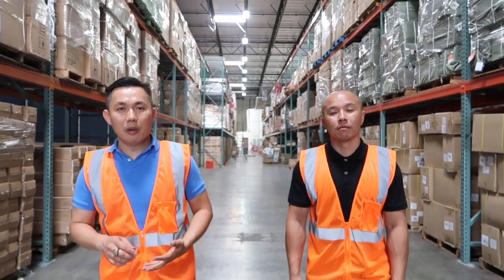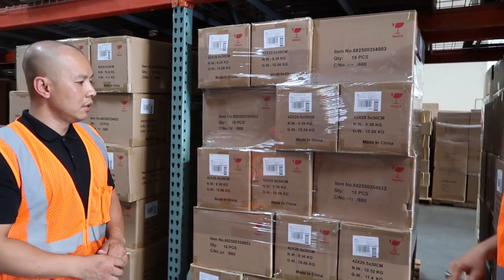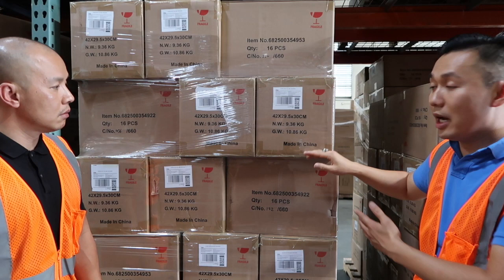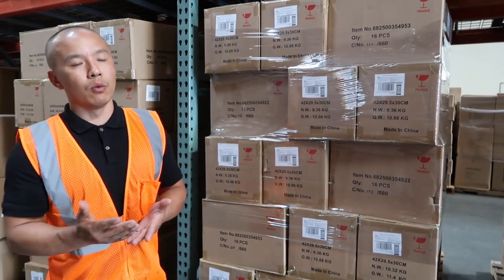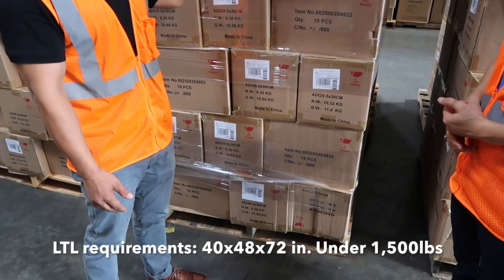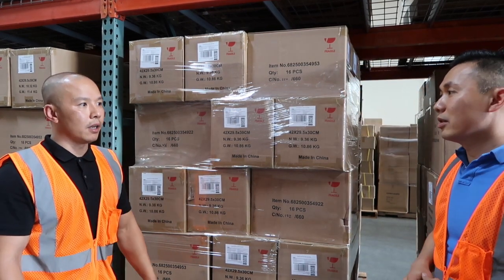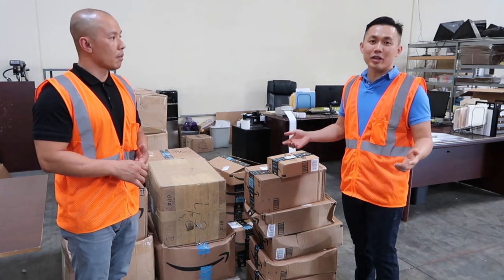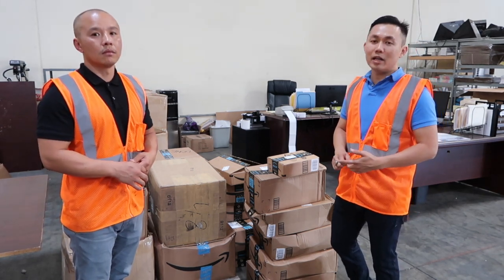Episode 3: Warehouse services & how to prepare UPS and LTL to Amazon FBA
In this episode, we will go over our why people use our warehouse and our warehouse services.

#1 - Our storage fee is lower compare to Amazon throughout the year.
#2 - We provide quick warehouse services.  If UPS or LTL shipment is given to us before 12 noon, it will be out the same day.
#3 - We are located next to the biggest port in the US: Long Beach, CA; however, it doesn't limit us from handling or clearing customs for your shipment at others US ports.

Carton Marking:
- Your company Name
- Made in _______ (example: Made In China)
- Product name
- Unit
- Weight
- Carton size LxWxH
- Others: size, colors and style

Shipment that use UPS needs:  UPS label and FBA label

Shipment that use Amazon LTL Partner needs: FBA label, pallet label and trucker bill of lading

We provide labeling services: labeling, relabeling, Amazon return, reworking, storage and inspection.